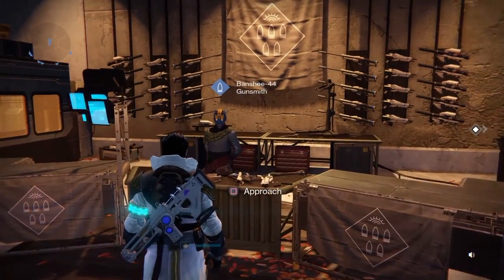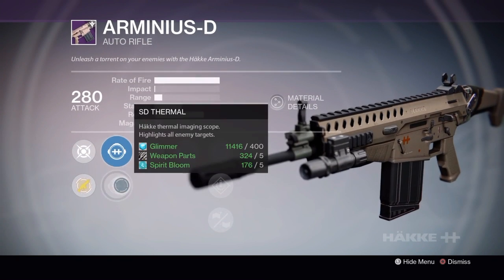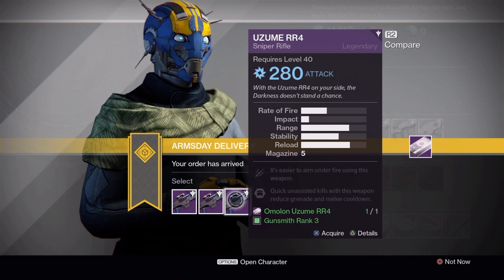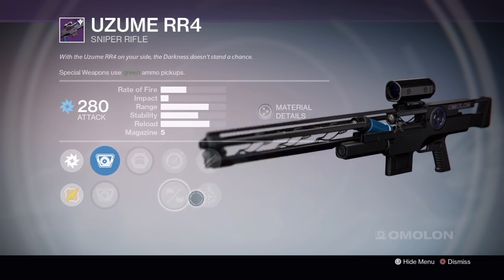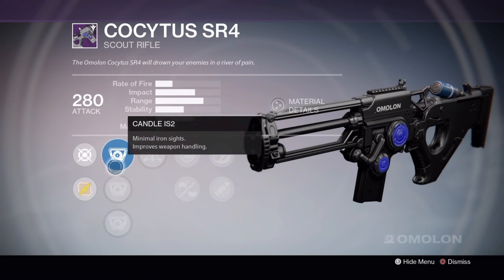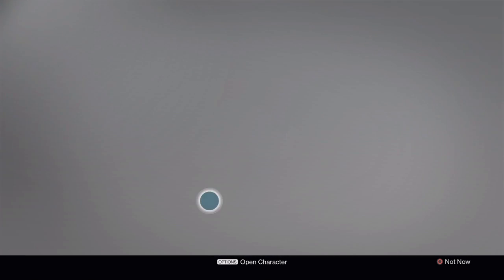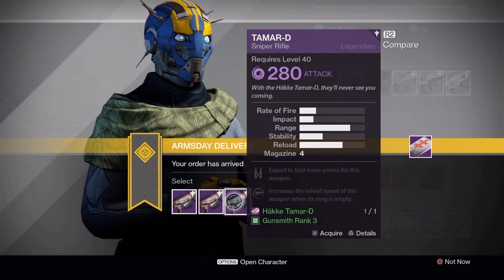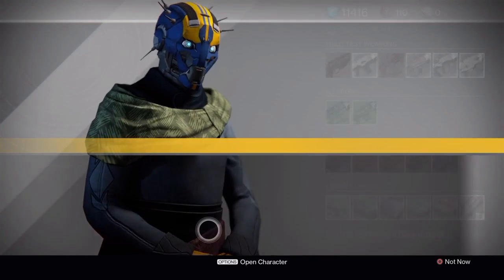Destiny: Armsday Week 18 Foundry Order Build Options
I go over the Foundry weaponry available to me.